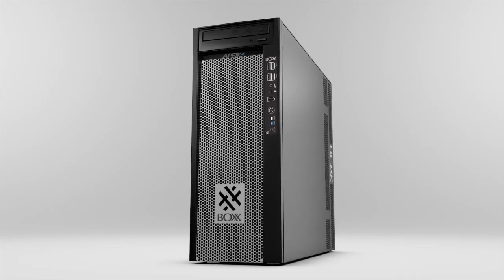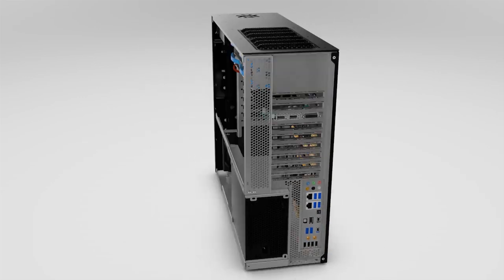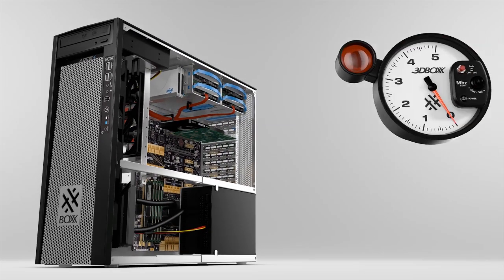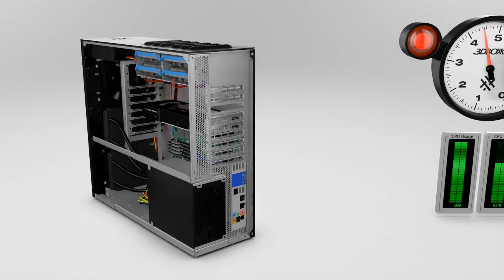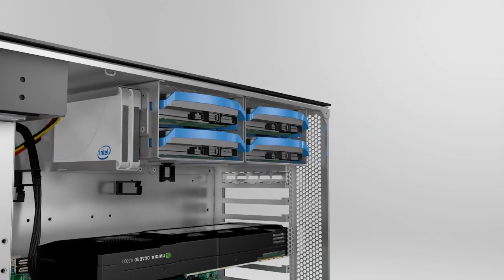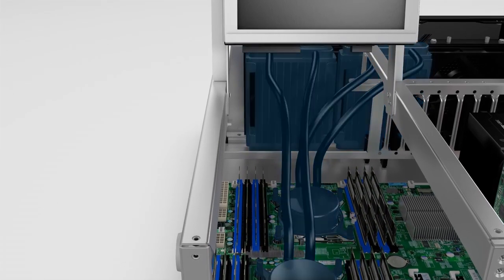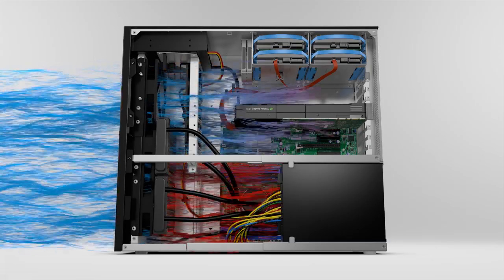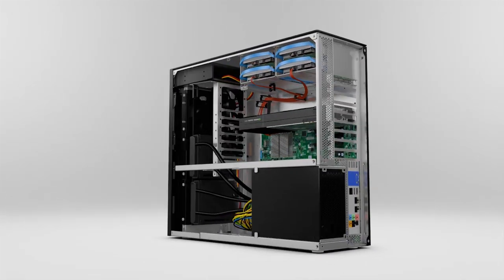APEXX 4 Introduction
Configurable with up to two Intel XEON processors with for total of 36 cores (72 threads), the APEXX 4 is a powerhouse workstation that can tear through rendering and simulation tasks with ease. It’s also our most versatile platform with support for an optional overclocked single processor, maximum memory, up to four processional GPUs.